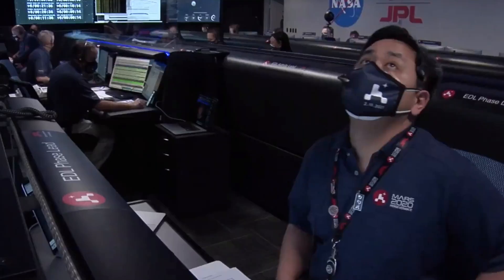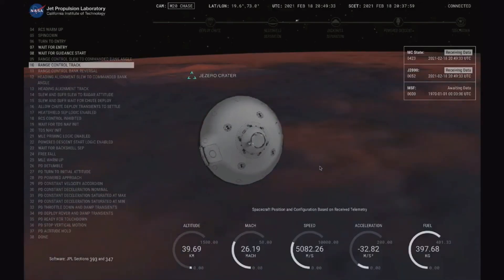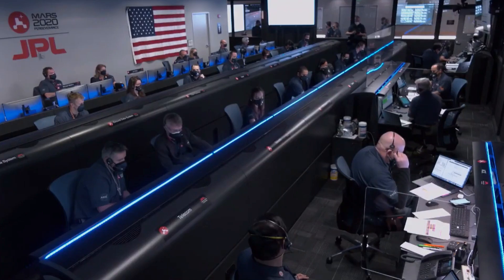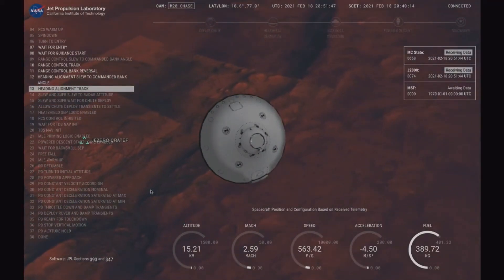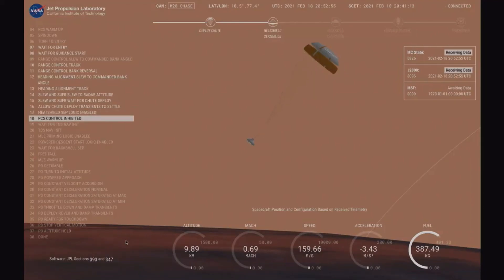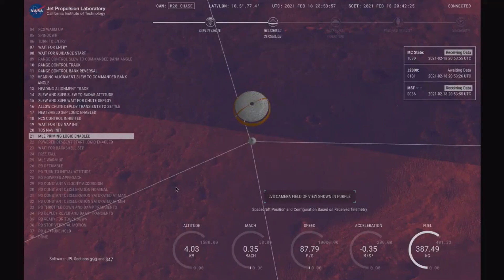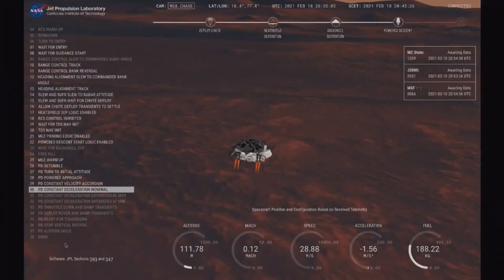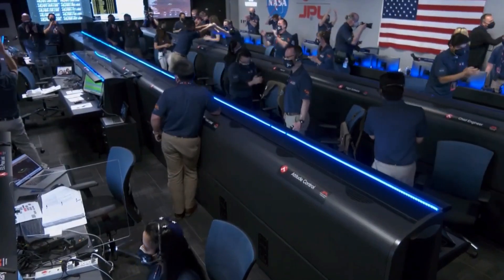Mars Touchdown! See Perseverance's 7 minutes of terror from mission control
NASA's Perseverance rover landed on Mars on Feb. 18, 2021. Live updates

Credit: NASA/JPL-Caltech